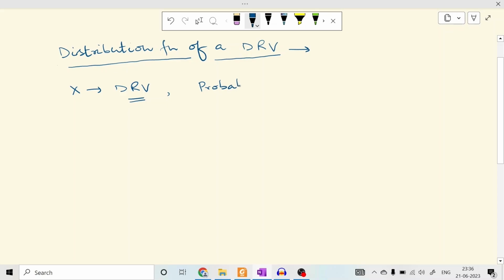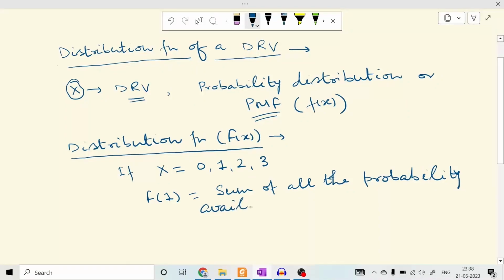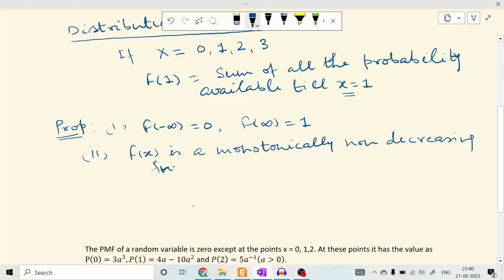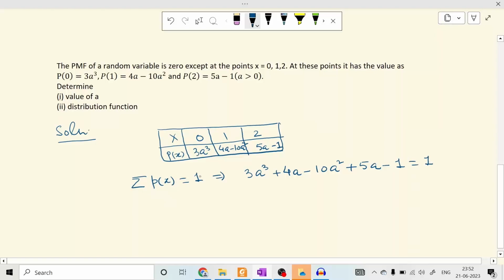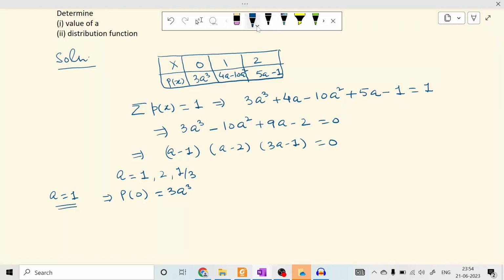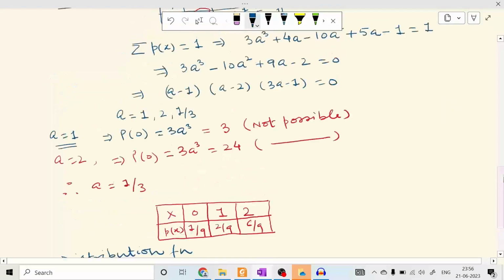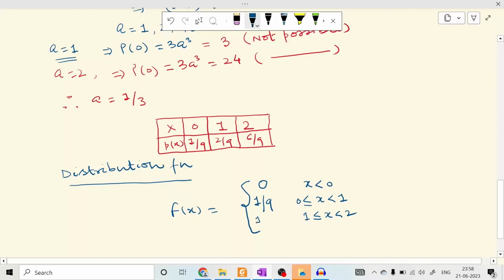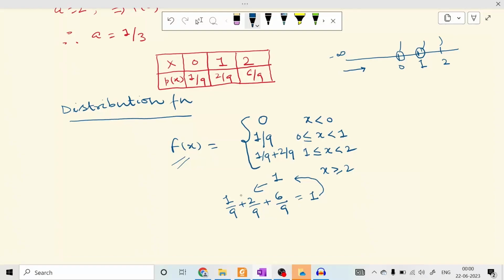Distribution function of a discrete random variable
In this video, we discuss the distribution function of a discrete random variable.